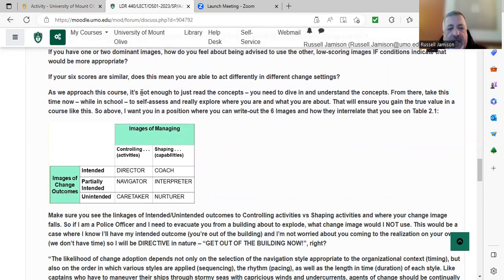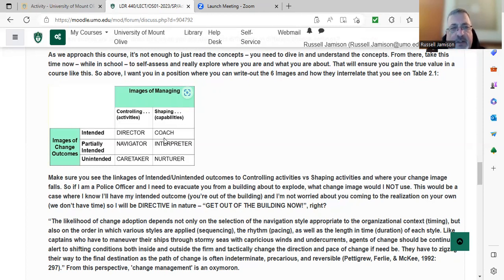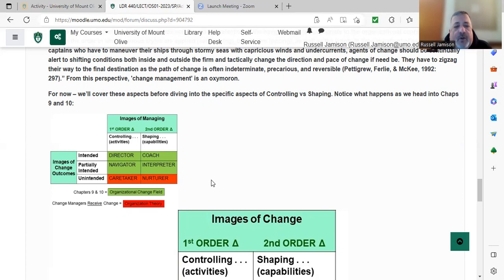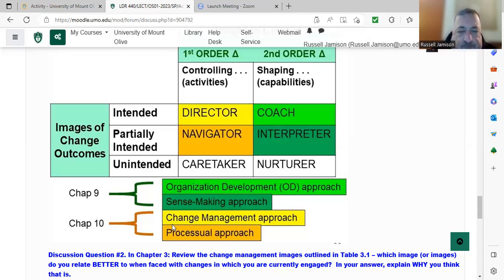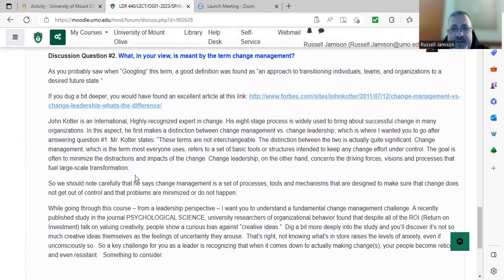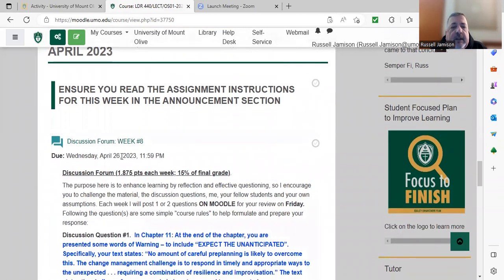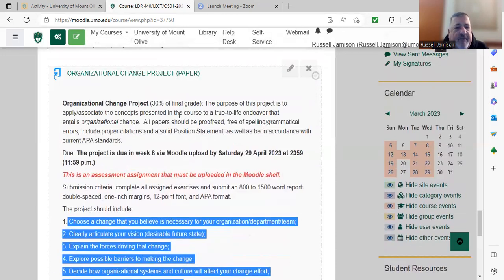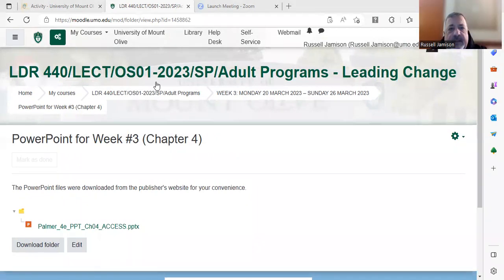2023 03 21 18 56 33 LDR 440 LECT OS01 2023 SP Adult Programs Leading Change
WEEK #3. This video is of Mr. Russell Jamison, Adjunct Professor for University of Mount Olive made to satisfy, in part, requirements for LDR 440 LEADING CHANGE Online for Spring Session S of 2023. Session starts at about the 40 second mark. Covered the basic information for the course, covered overall course rules and rhythm, Week #3 requirements: as well as requirements for the two Papers and major points for the course as a whole. The slides for Chap 4 are in Moodle for your use. Was not joined by any students which is ok as the session is not mandatory - with that, it is to your benefit that you do so think it. Some good information here that you'll want so I'll encourage you to join next week.